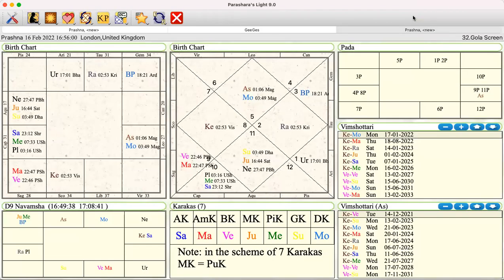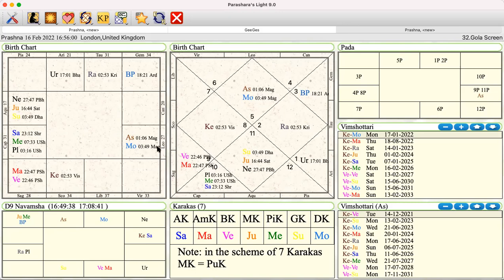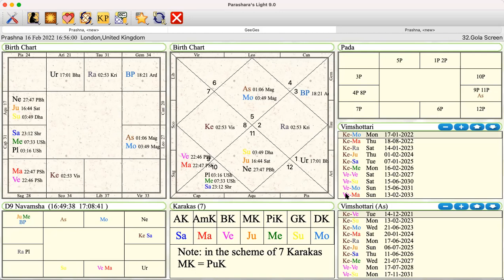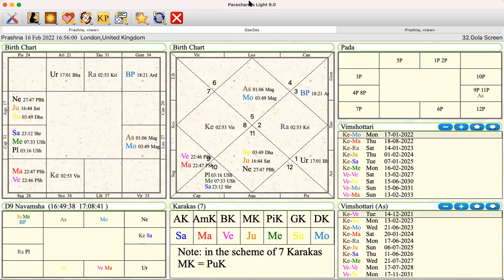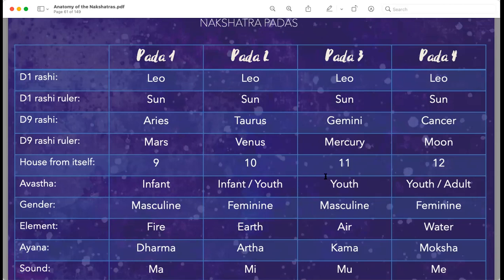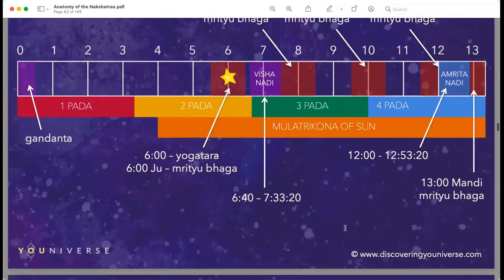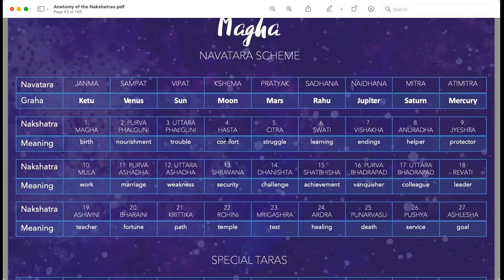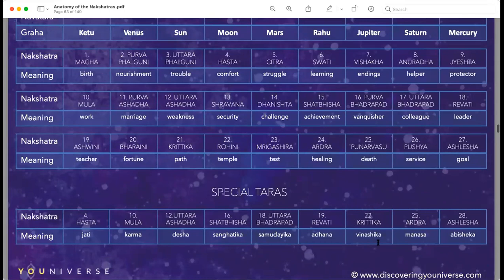Magha Nakshatra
A few tips on Ketu ruled Nakshatra. Full Moon on 16 Feb 2022 will occur here.